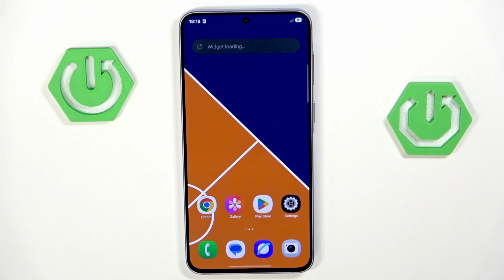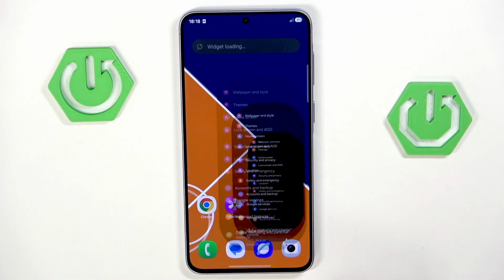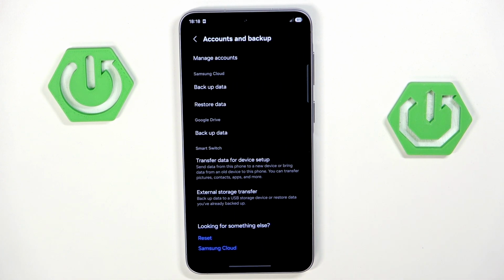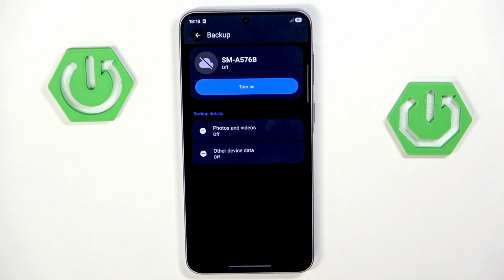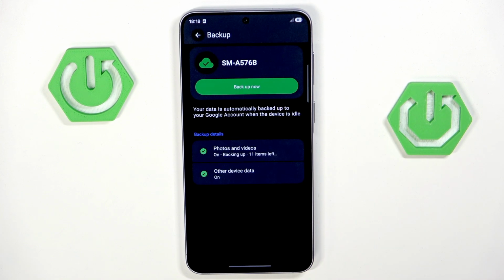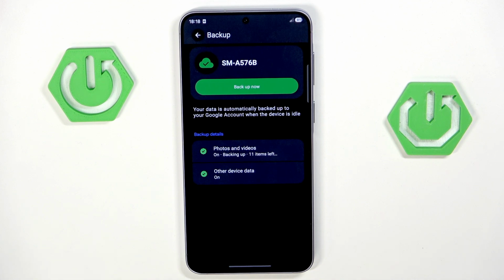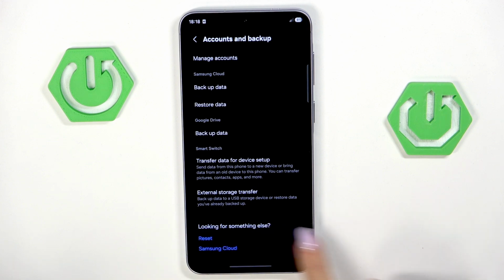How to Enable Google Backup on SAMSUNG Galaxy A57 5G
In this short video I show how to enable Google Backup on the SAMSUNG Galaxy A57 5G. You will learn how to open Settings, go to Accounts and backup, select Google Drive backup, choose which data to save and turn backup on. If you are not signed in I explain the sign-in step so your phone can upload contacts, app data, call history and settings to your Google account. This quick guide helps protect your data and makes restoring to a new Android device fast and easy.

How to turn on Google Drive backup on SAMSUNG Galaxy A57 5G?
How to sign in and activate Google Backup on SAMSUNG Galaxy A57 5G?

0:00 Intro
0:05 Open Settings and go to Accounts & backup
0:19 Select Google Drive backup option
0:29 Turn on backup and choose data to include
0:44 Sign in to Google account if needed
0:50 Confirmation and finish